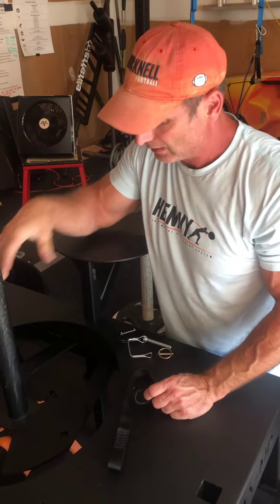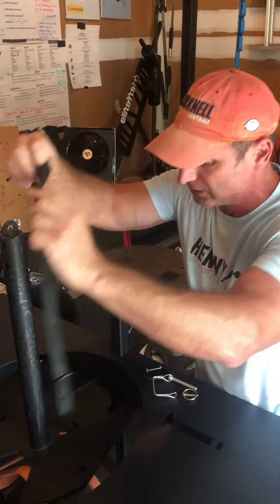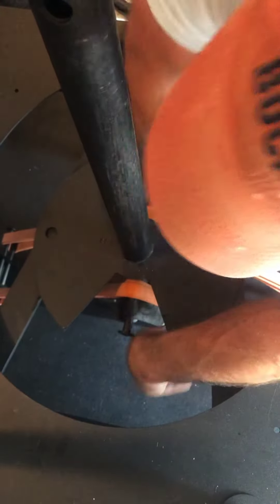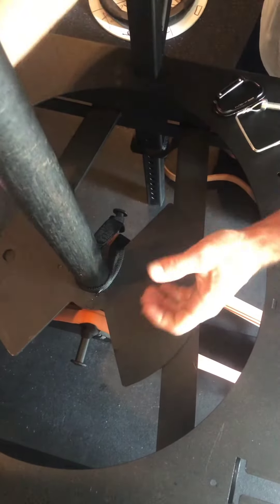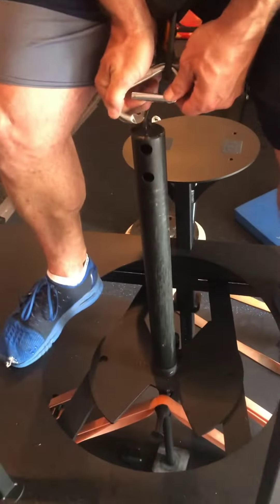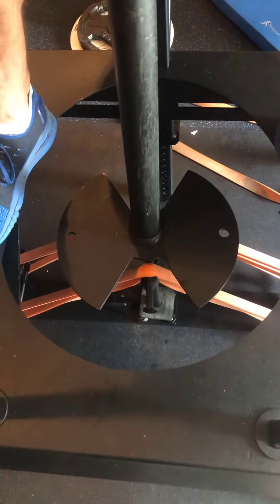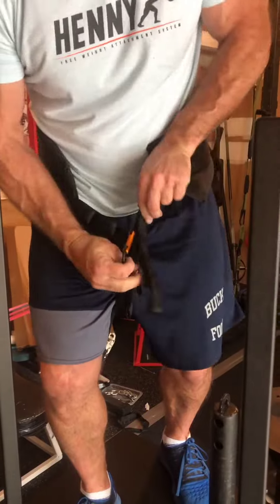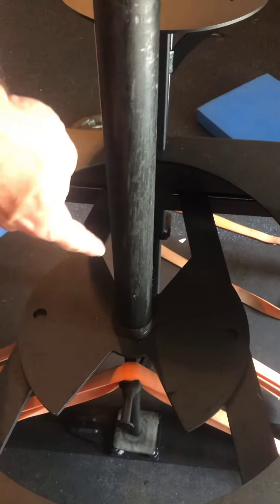Prevent bands from twisting